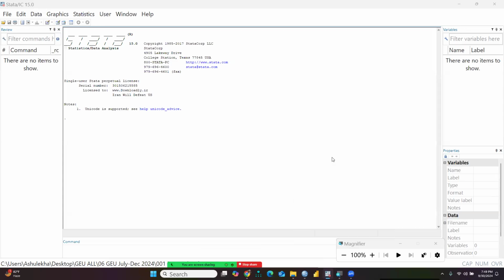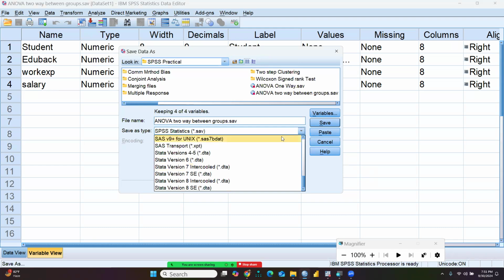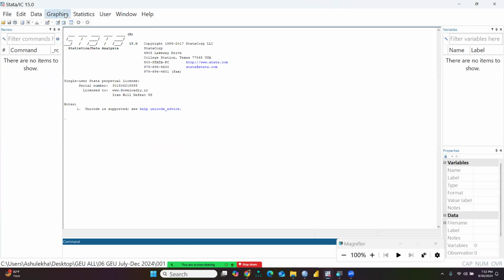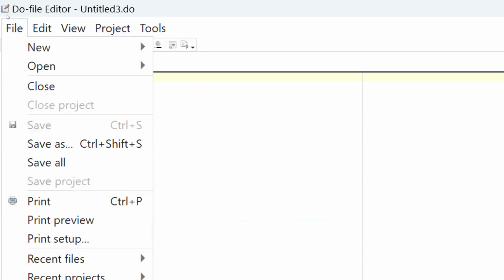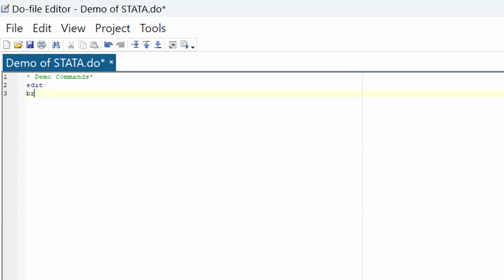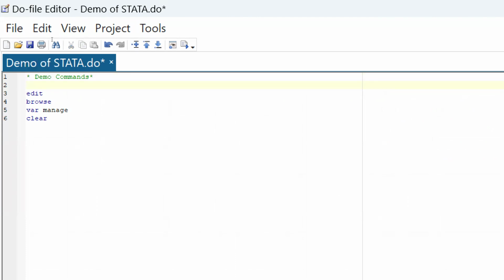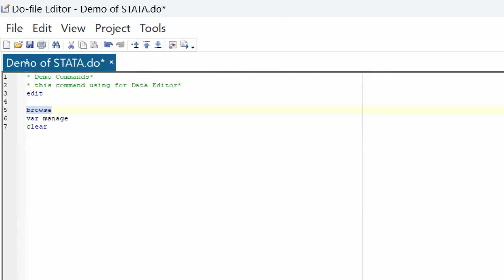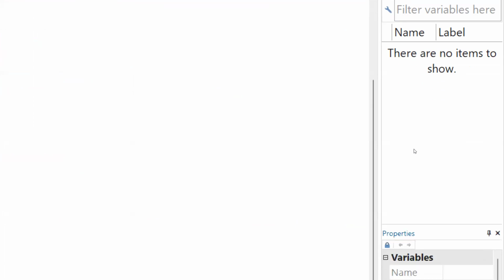(10) STATA Do File Editor (stata)(econometrics)(editor)(file)